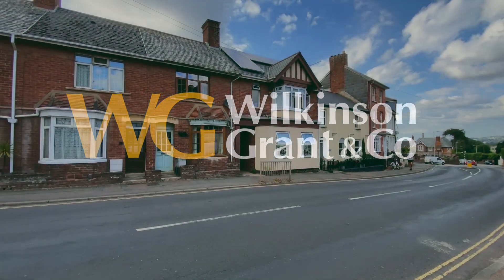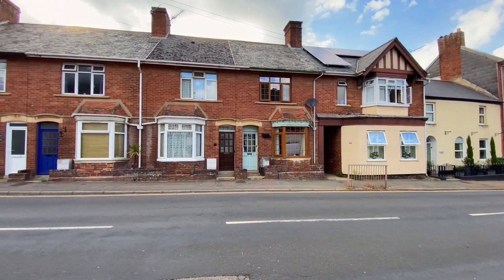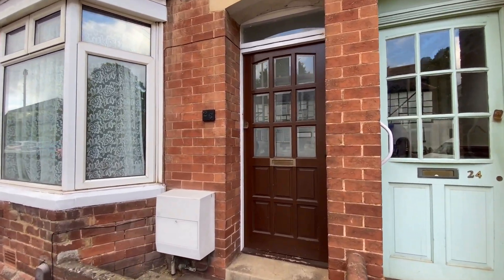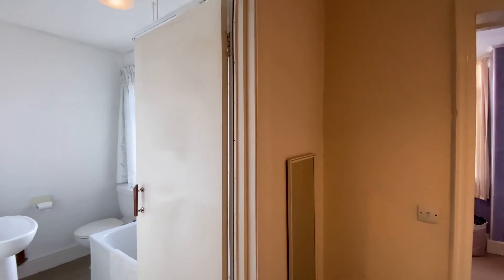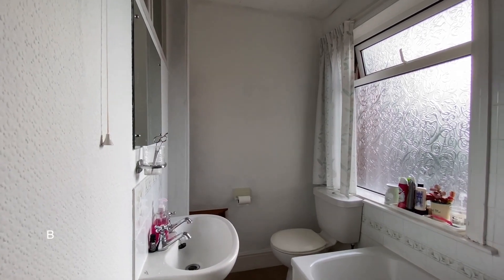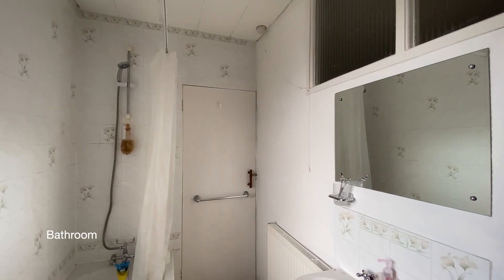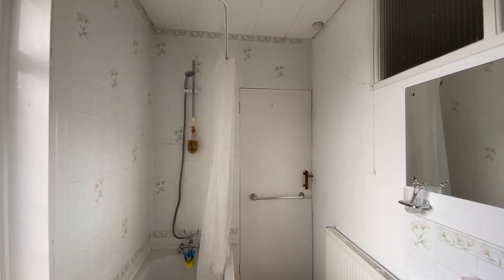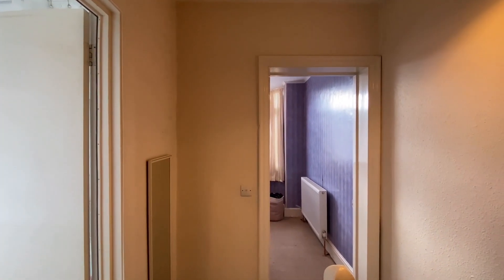26 Chudleigh Road | A Two/Three Bedroom Bay Fronted Terraced House | Alphington, Exeter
26 Chudleigh Road Video Tour | A Two/Three Bedroom Bay Fronted Terraced House | Alphington, Exeter

A TWO/THREE BEDROOM bay fronted TERRACED HOUSE close to shops, church, and schools in a POPULAR SUBURB of Exeter. SITTING ROOM, dining room, kitchen, and bathroom. COURTYARD GARDEN, NO ONWARD CHAIN